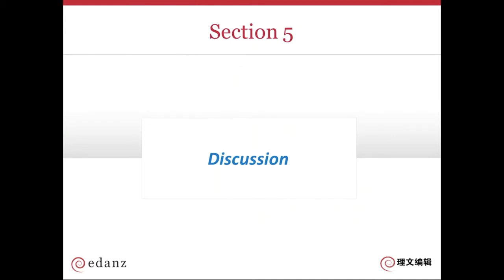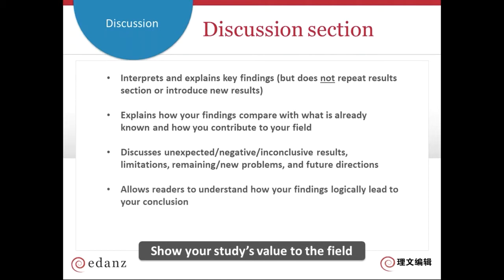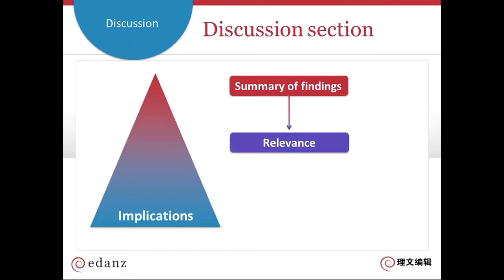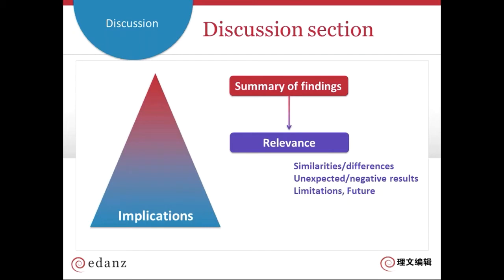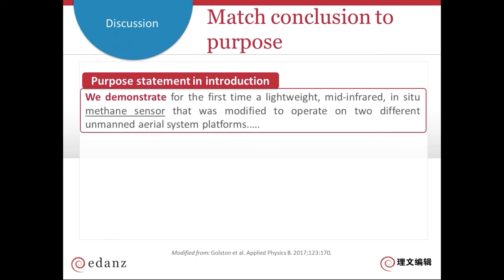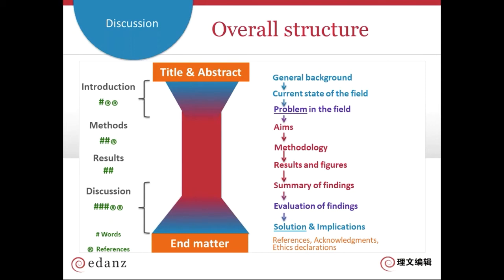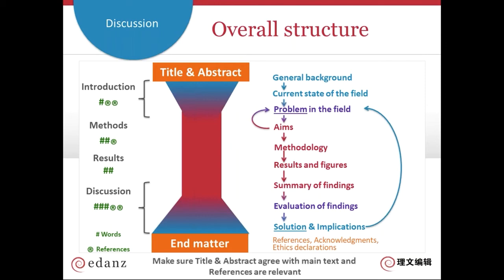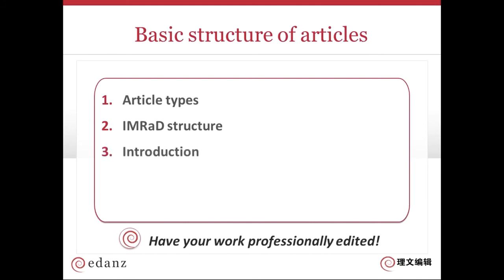Structuring Your Research Article (Part 5 of 5): Discussion Section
Lilly Gray (ELS, CMPP) gives you tips on writing a strong Discussion section to explain how your study contributes to your field.